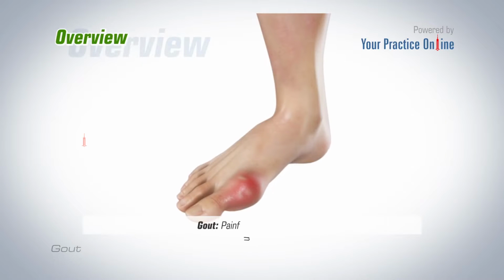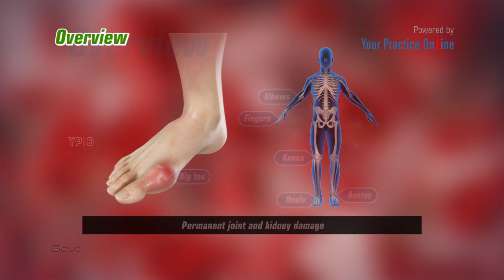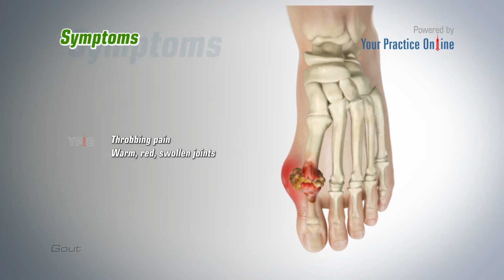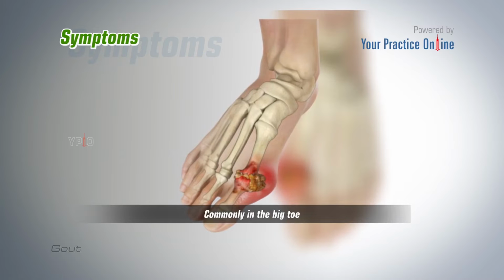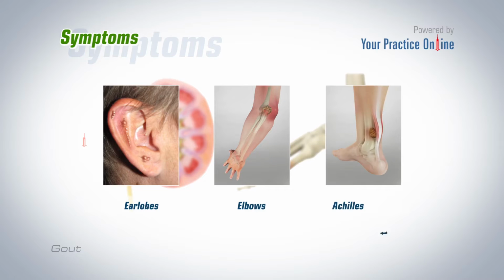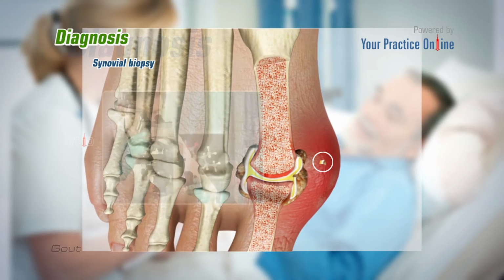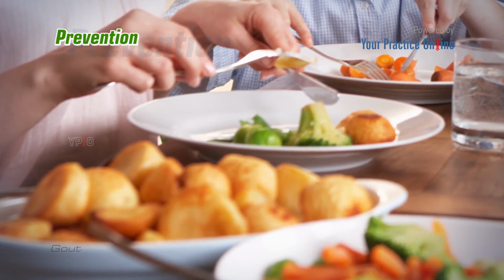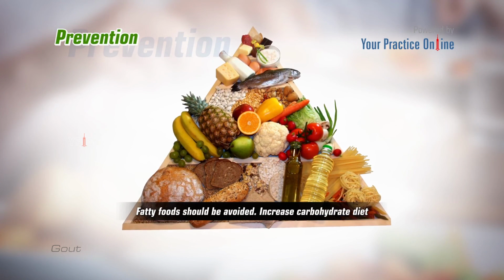Gout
Patient Education Material - Introduction to Gout (Gouty Arthritis)

Video Credit - Your Practice Online (YPO) Education